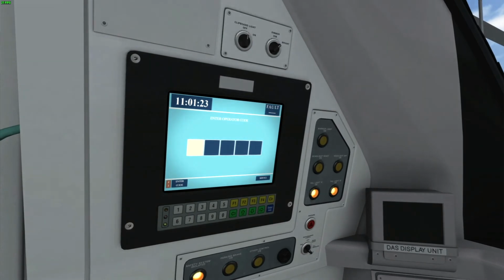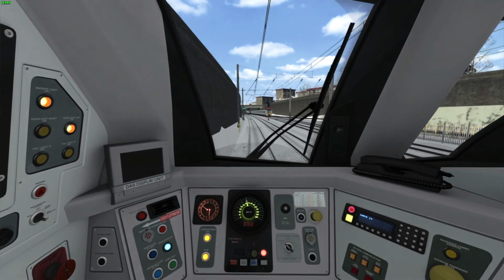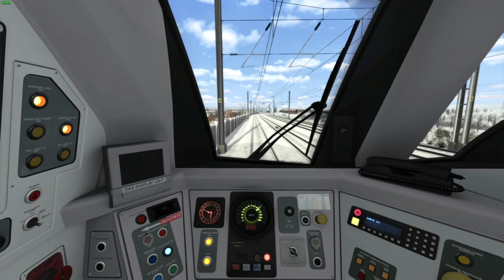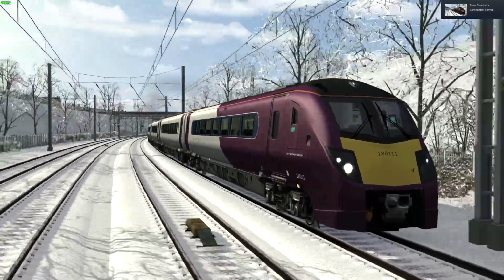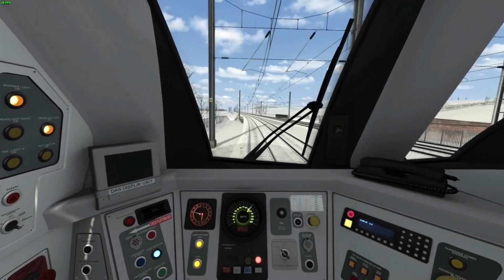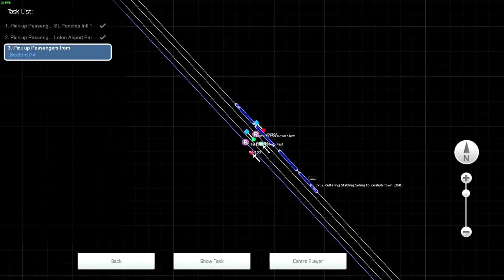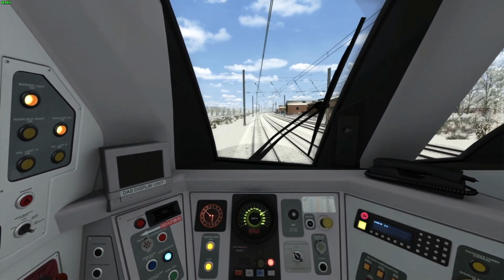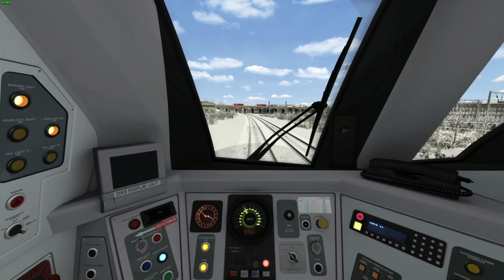St Pancras - Bedford | MJW Class 180 Revamp | Train Sim 2021 #245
Taking a new EMR Class 180 from St Pancras to Bedford, calling at Luton Airport Parkway.